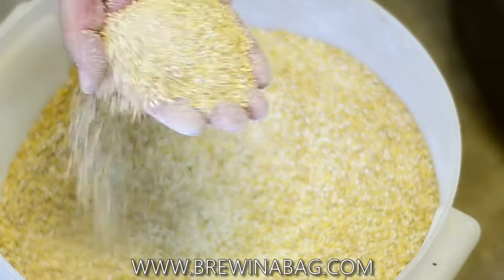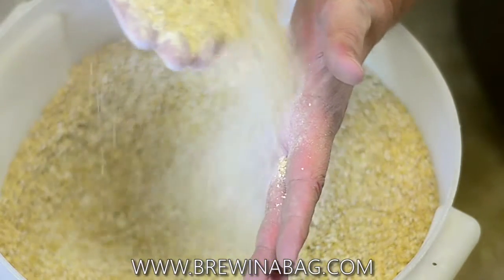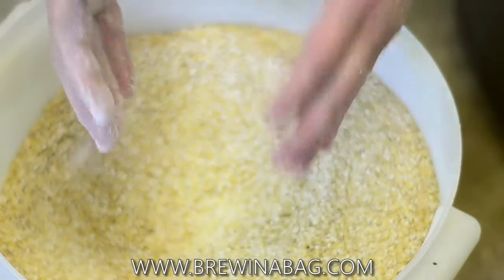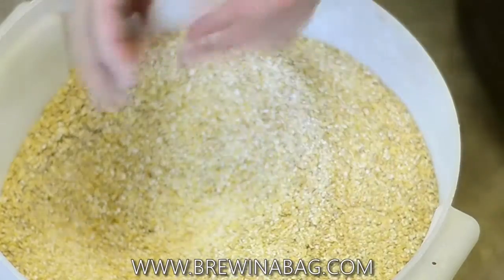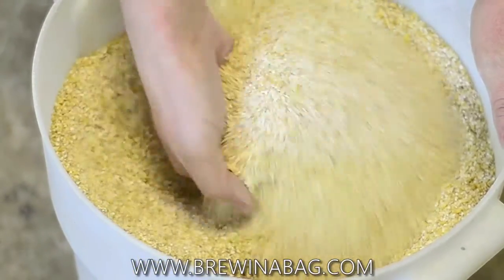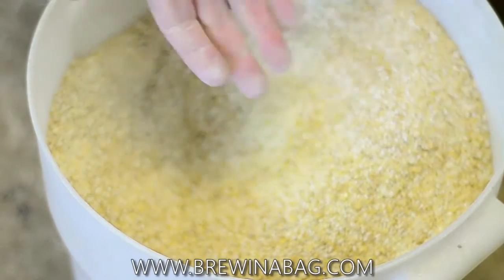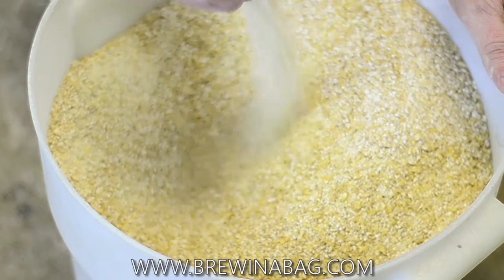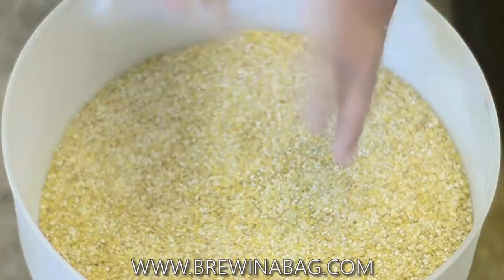Milling Results at .020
We're using the biggest two roller mill on the market - 10" x 1.5" - and the results are just as we expected. Finely crushed and fast.